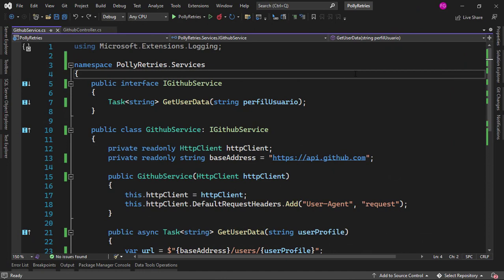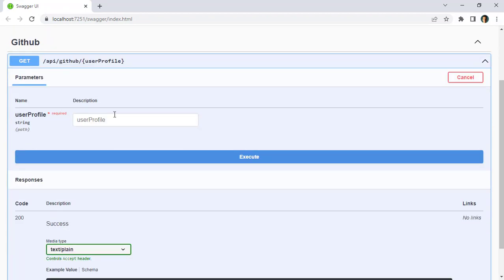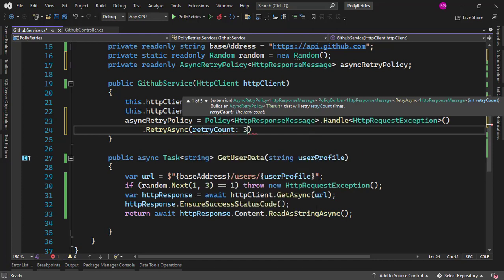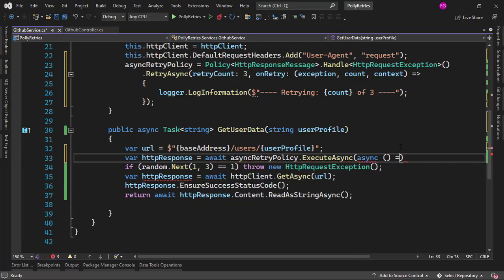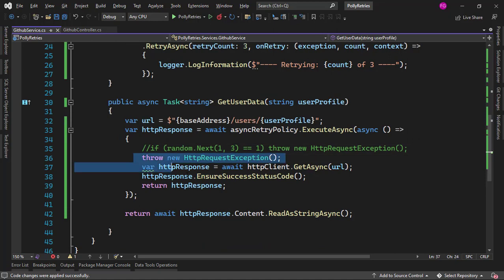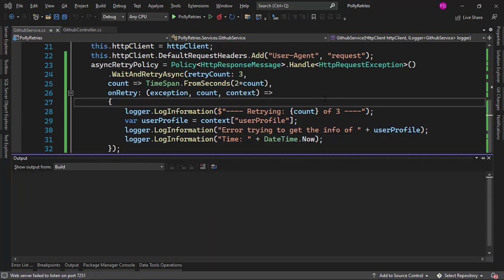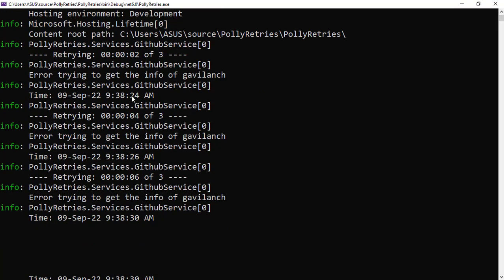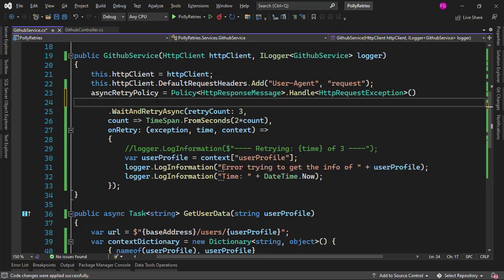Retrying with Polly - C# | ASP.NET Core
In this video we are going to be using the Polly library to add retry logic to our C# application.